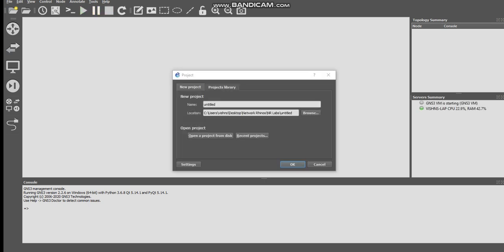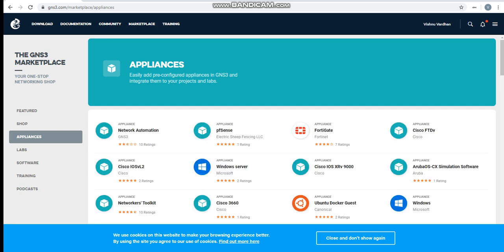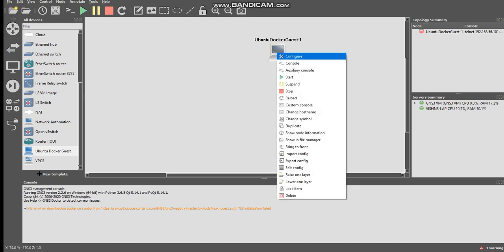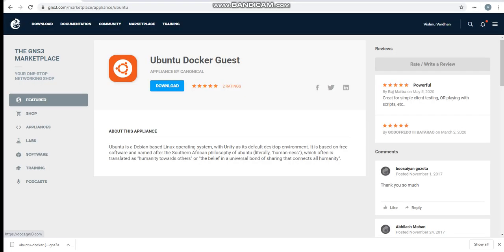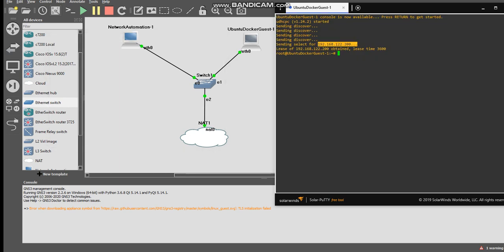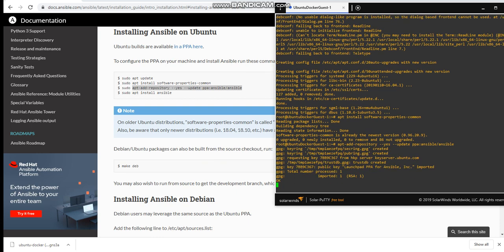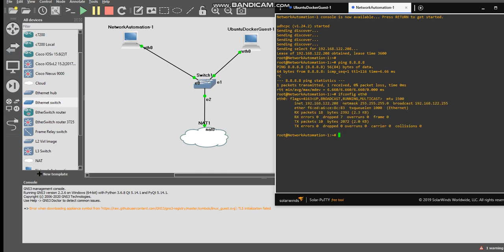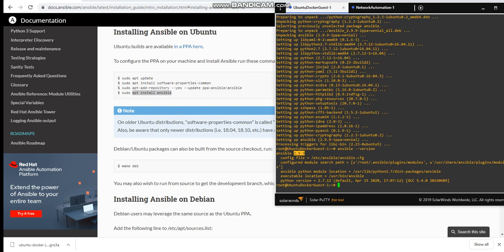Installing Ansible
Learn how to install Ansible in your network automation tool and docker.
Install the GNS3 first and use ansible for all your network automation stuffs.

Softwares used.

GNS3
GNS3VM
Virtual Box
Docker Container.
Network Automation Tool